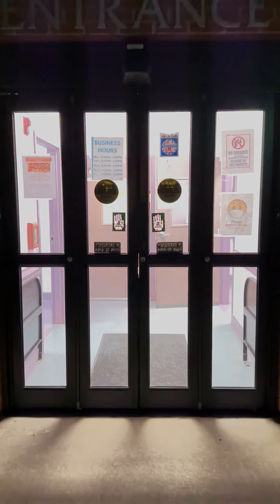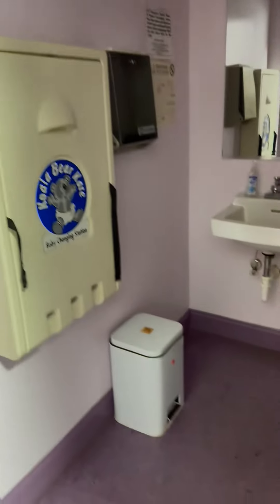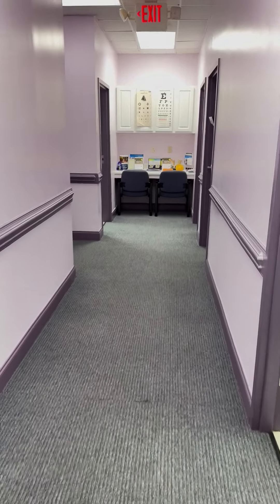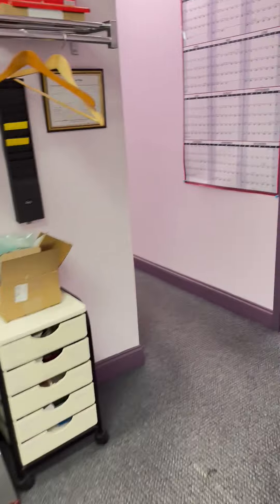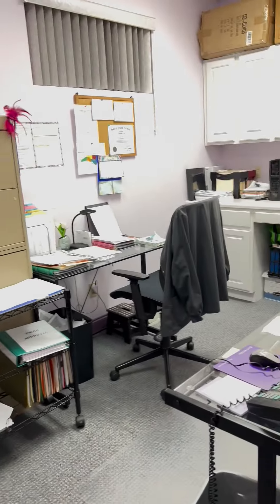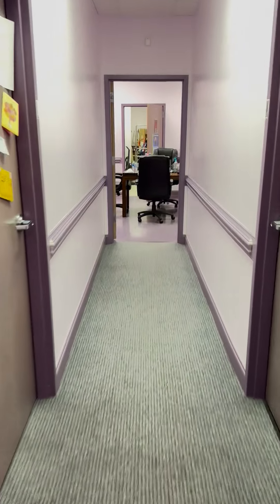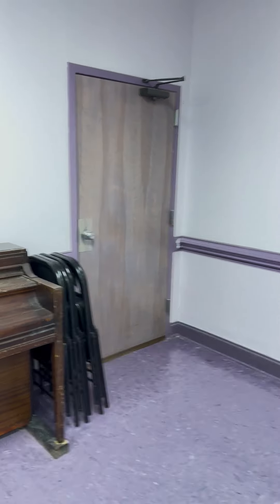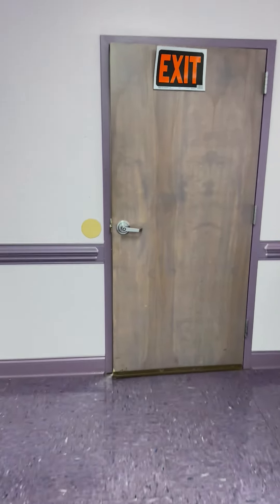Powellsville Medical Building Dr Ferguson Part 1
The medical complex is 12,000 ft.² 6000 feet on each floor. A gig up and gig down Fiber optics. 10 individual bathrooms and two gang bathrooms with a total of 16 toilets. Lots of office space as well as open space. Two showers. A beauty shop. Treatment room. And eight exam rooms. A room with lead walls for an x-ray machine and 440 current. One of three elevators in Bertie County. 4 miles from Ahoskie. 18 miles from Windsor. And 21 miles to Edenton North Carolina.ETC.